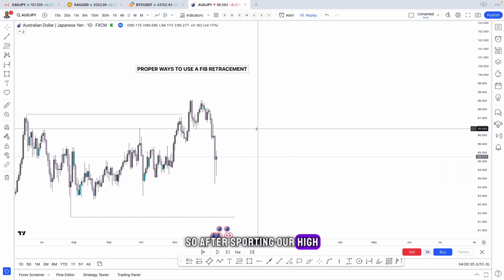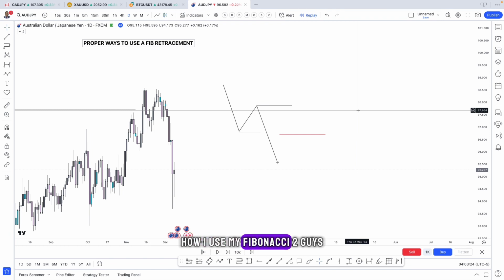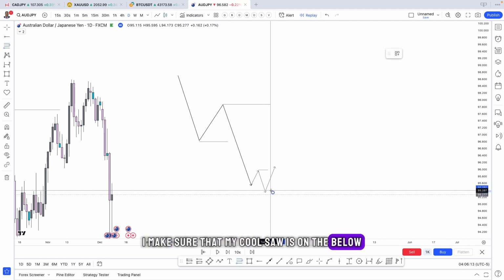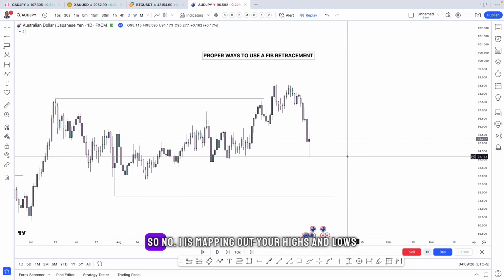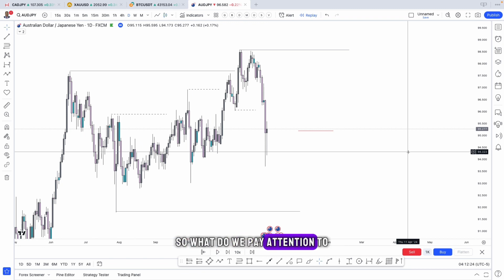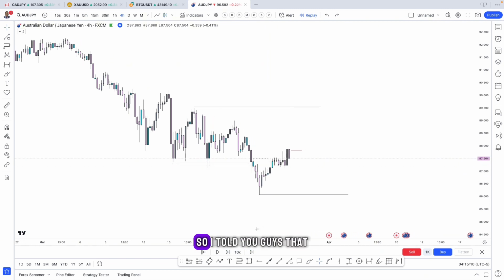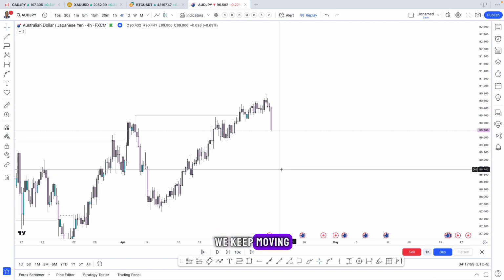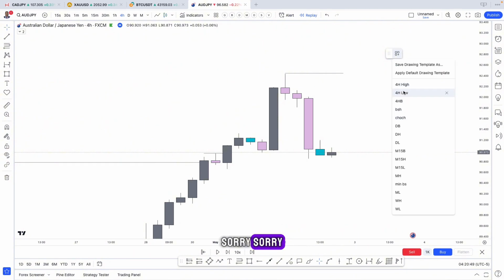FIBONACCI RETRACEMENT EXPLAINED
Using Fibonacci retracement levels in forex trading involves identifying potential reversal levels based on the Fibonacci sequence. Typically, traders use Fibonacci retracement tools to find Premium and Discount levels. Apply it by selecting a significant price move, like a swing high to low or low to high, and use Fibonacci levels (e.g., 38.2%, 50%, 61.8%) to anticipate potential reversal zones. However, remember that Fibonacci levels are just one tool, and it's crucial to consider other technical indicators and market analysis for comprehensive decision-making.